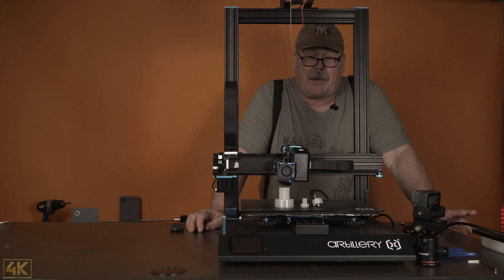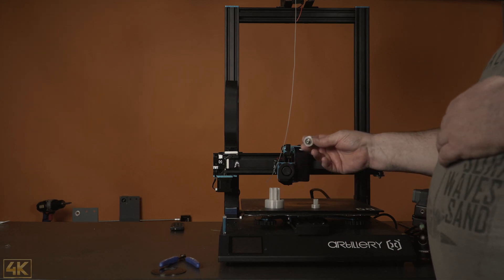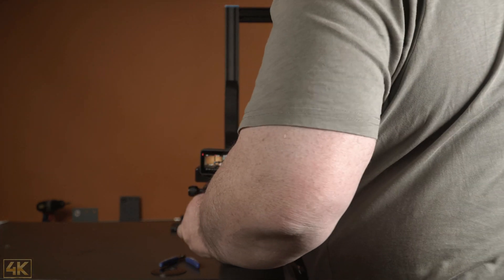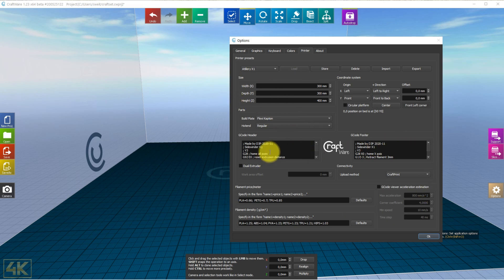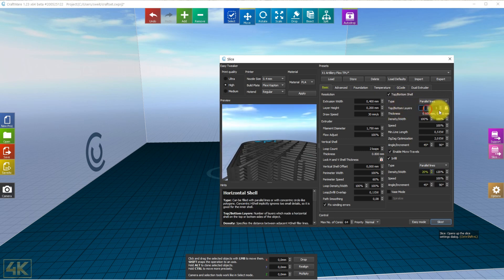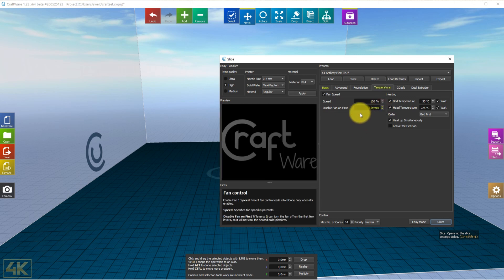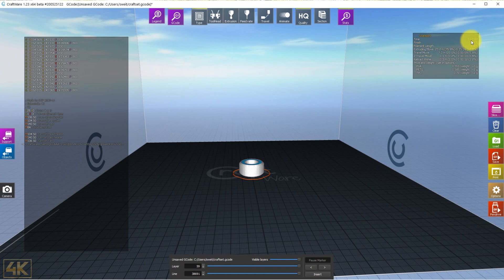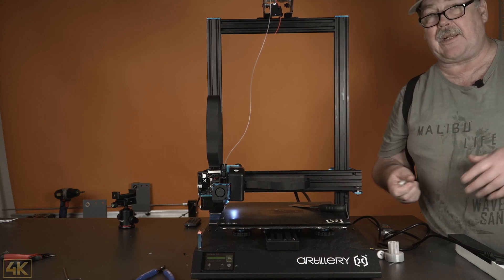Artillery Sidewinder X1 with TPU Kungfu Flex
I try to use KungFu flex A85 on the X1 lets see if it can do the job

Music used in this video from soundstripe.com